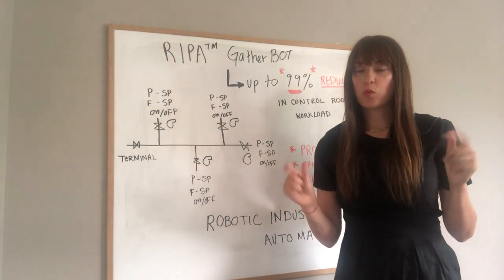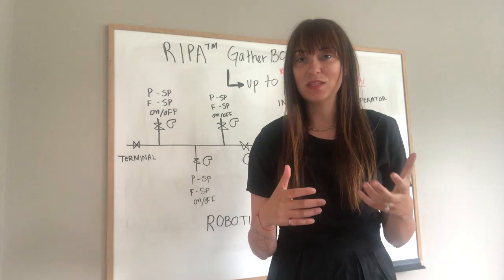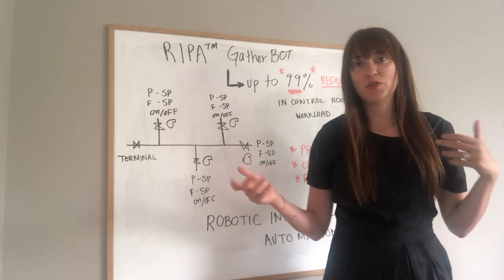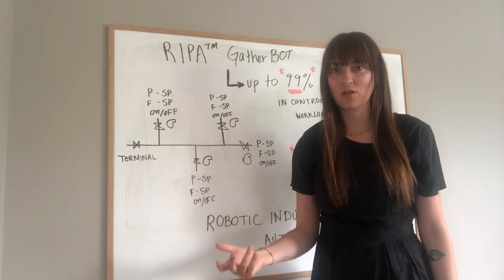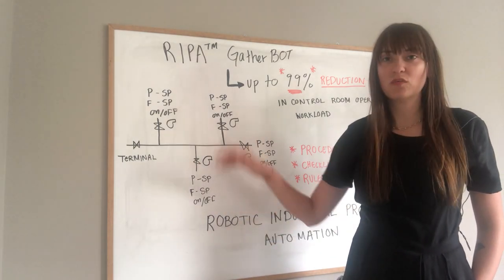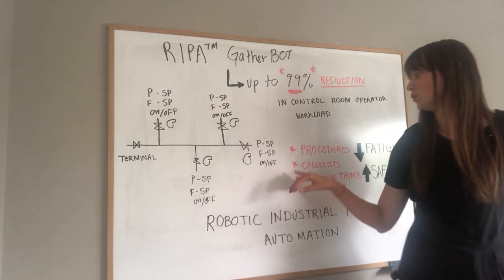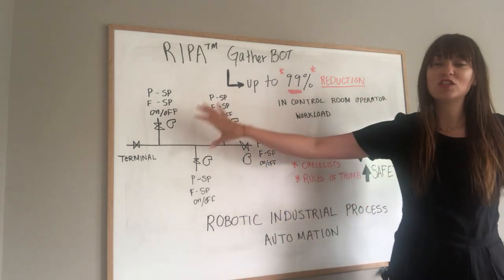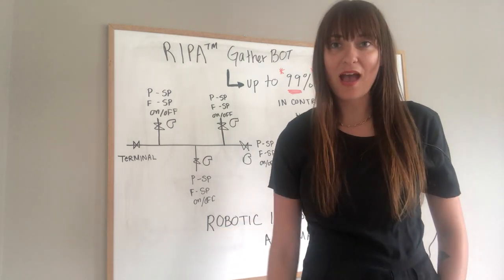RIPA Reduces Human Factors Incidents in Control Rooms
Control room operator fatigue is a concern as cited by industry regulators as it is proven to lead to safety incidents in pipeline operations. Current excellent efforts in control room operations consist of working on shift schedules, amenities, alarm rationalization, etc. In recent years, control room operations have increased in complexity and with current M&A activity in the industry more is to be expected. RIPA reduces control room operator fatigue at the source by simplifying operations, increasing safety and efficiency.